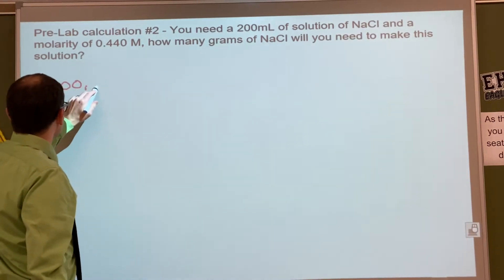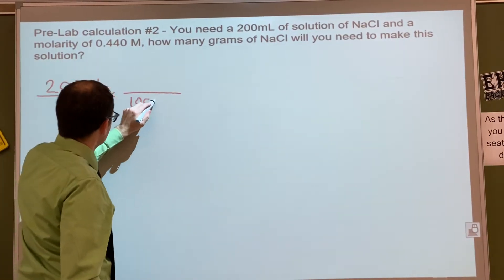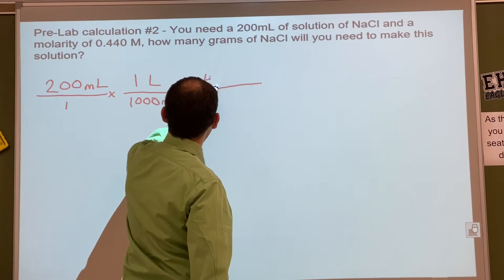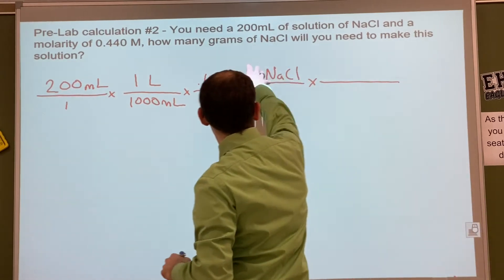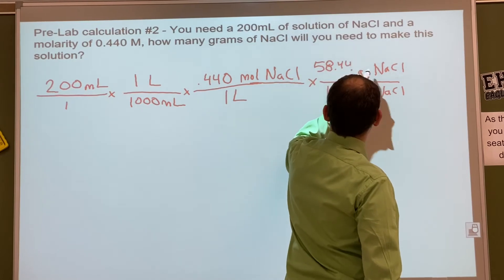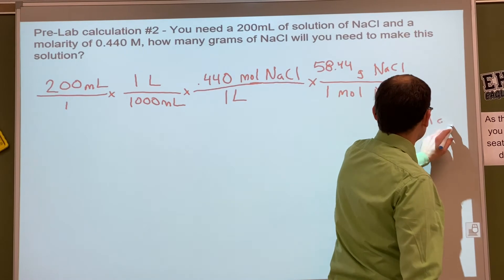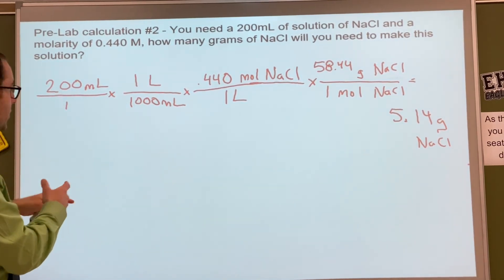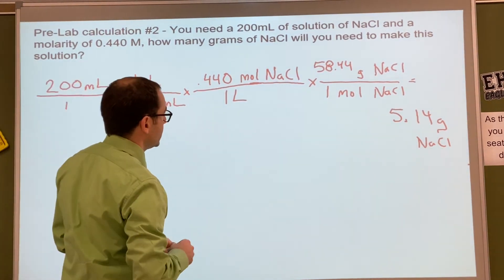Molarity video 6 Molarity Lab - Pre-lab calculation #2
Molarity Lab - Pre-lab calculation